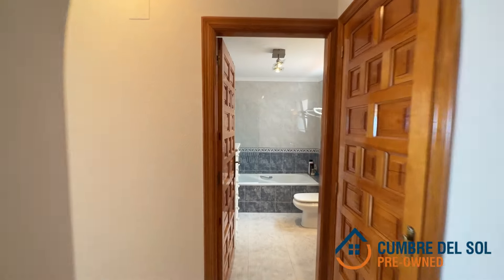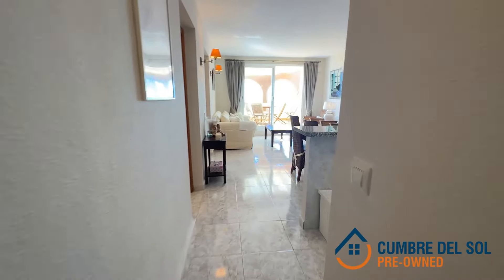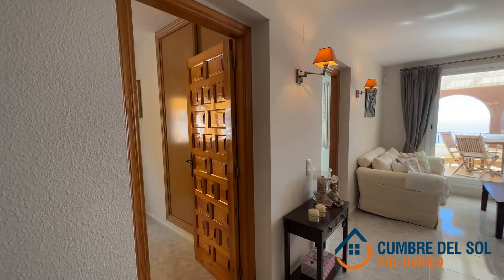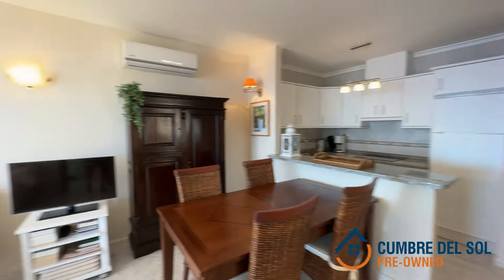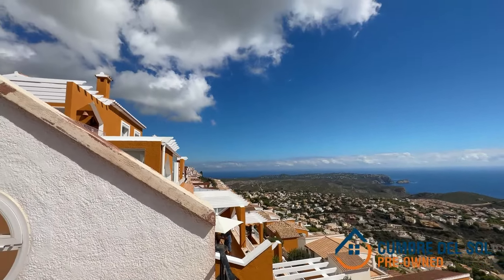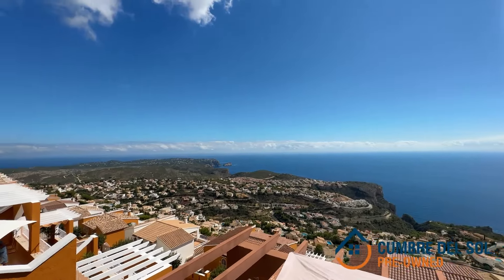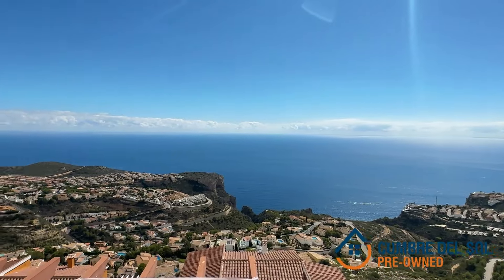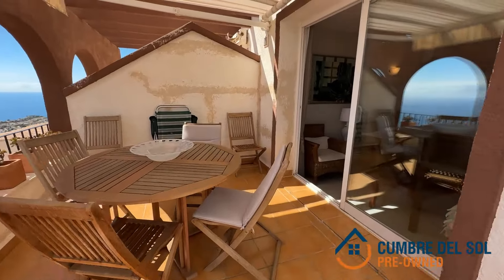Apartment for sale with sea views Pueblo Panorama Cumbre del Sol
Flat for sale with Sea Views in Pueblo Panorama, Cumbre del Sol

Discover this wonderful opportunity to purchase a flat with panoramic sea views in the prestigious Cumbre del Sol residential development, strategically located between the charming towns of Jávea and Moraira, in the idyllic municipality of Benitachell.

Main Features:

Total area: 97m², including 67m² of living space, 20m² of private terrace and 10m² of communal areas.

Layout: This spacious flat has two cosy double bedrooms, a large bathroom with window, a bright living/dining room with air conditioning (hot/cold), a modern open plan kitchen and a generous terrace.

Panoramic views: Enjoy the stunning sea views from various points of the flat, including the kitchen, living room and master bedroom, as well as from the spacious terrace.

This flat in Pueblo Panorama is a real estate gem that combines comfort, elegance and unrivalled views of the Mediterranean Sea.

Discover the exclusive development of apartments in Pueblo Panorama, located in the prestigious Dalias residential area of the stunning Cumbre del Sol development in Benitachell, between the sought-after towns of Jávea and Moraira on the beautiful Costa Blanca, Alicante.

The apartments at Pueblo Panorama are carefully orientated to the southeast, guaranteeing the best sun exposure and spectacular sea views in each and every one of them. Imagine waking up every morning to the serenity of the Mediterranean Sea stretching out before your eyes.

The communal facilities of this development are exceptional. Enjoy a total of 8 communal swimming pools spread over 4 locations, each with spacious terraces offering breathtaking panoramic sea views. With four phases in total, each has a privileged location and a double pool, ensuring unrivalled moments of relaxation and enjoyment.

Pueblo Panorama enjoys a strategic location close to the north entrance of Cumbre del Sol and the renowned Lady Elisabeth International School, making it an ideal environment for families.

You will also be within easy reach of a range of services and amenities. Just 1 kilometre away, you will find the prestigious Lady Elisabeth International School. Within 2 or 3 kilometres, you will have access to the lovely beaches of Morach and the Cala de los Testos, as well as the Adelfas shopping centre, which houses the Pepe la Sal supermarket, a hairdresser, maintenance and rental agency, bar cafeteria and the La Cumbre restaurant. Also, the equestrian centre and the sports centre with paddle tennis, tennis and bar facilities will be at your disposal.

At 4 or 5 kilometres, you will be able to satisfy all your needs with the Mercadona supermarket, the Mas y Mas supermarket, and the town centre of Benitachell. Also, 6 or 7 kilometres away, the stunning beaches and the charm of the Portet de Moraira await you.

And if you are looking for adventure and fun on the beach, just 11 kilometres away you will find the popular Arenal beach of Jávea.

Don't miss this unique opportunity to live in a paradisiacal setting with access to all the amenities you need. At Cumbre del Sol Pre-Owned, we are excited to help you find your ideal home on the Costa Blanca.

00:00 Apartment for sale pueblo panorama
00:10 Bathroom
00:26 Kitchen
00:37 Bedroom 1
00:49 Lounge and dining room
01:00 Bedroom 2
01:20 Terrace and views